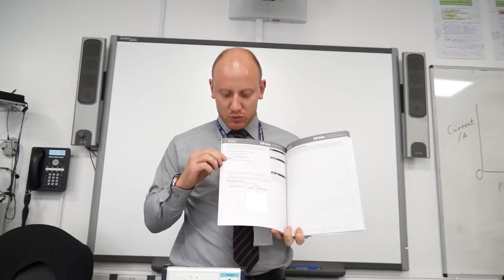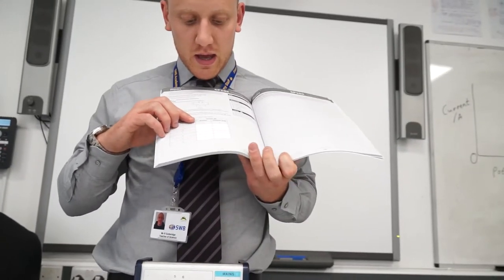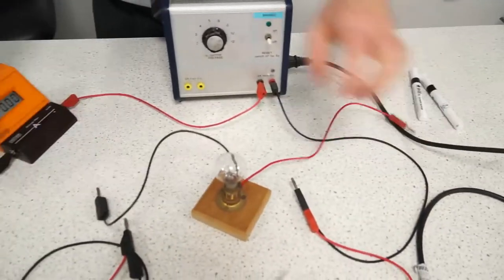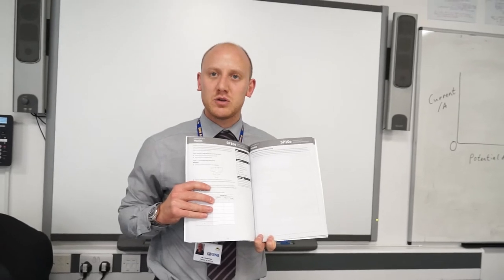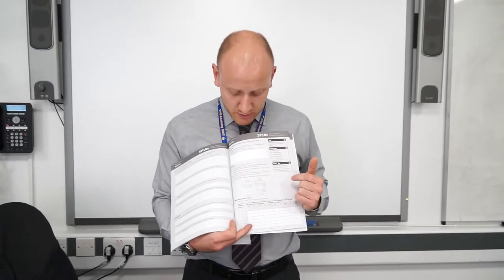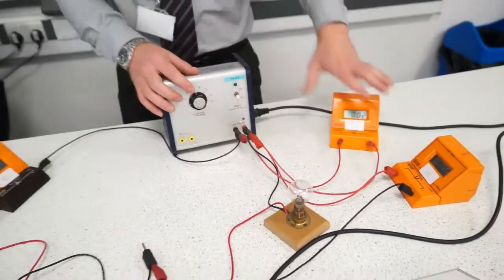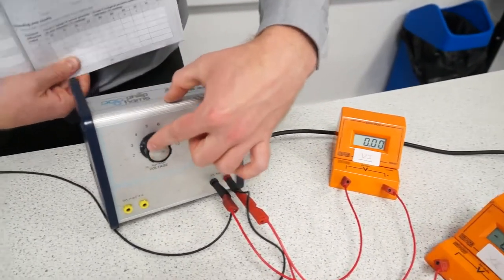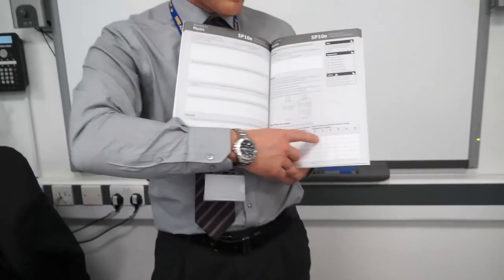Physics Investigating Resistance